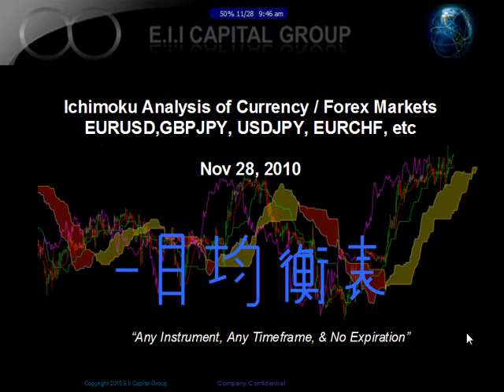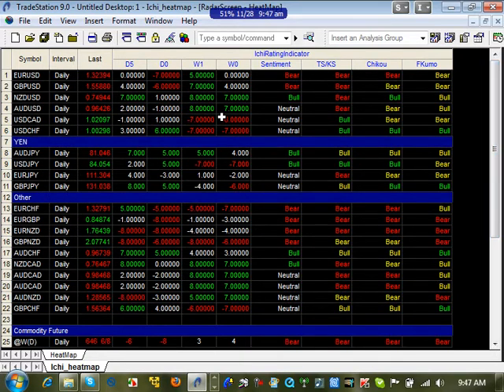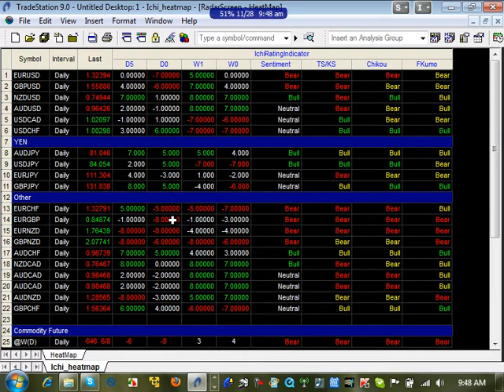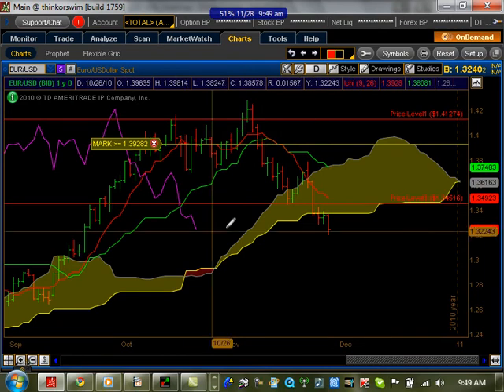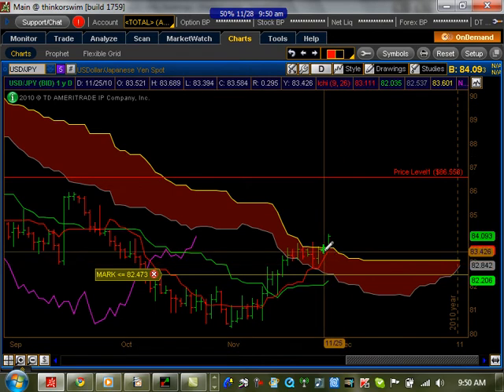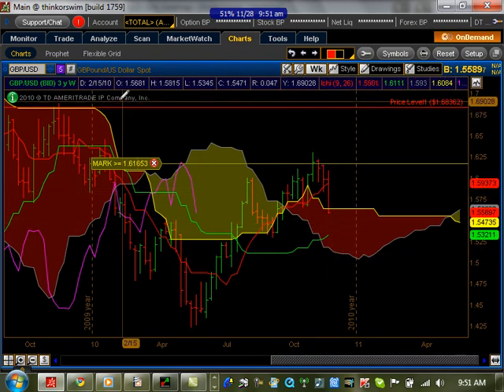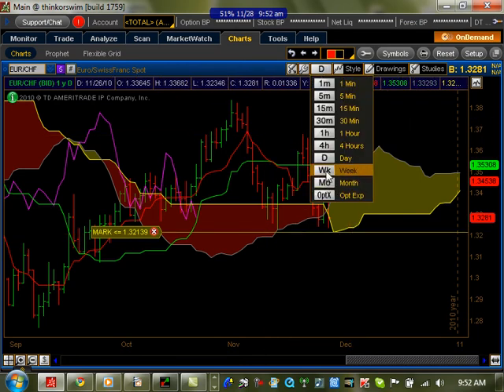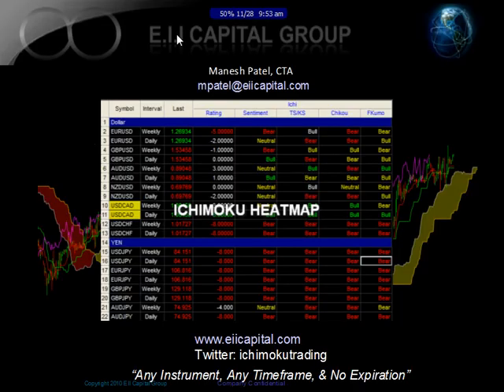Weekly Technical analysis of Currency / Forex market using Ichimoku 11-28-10